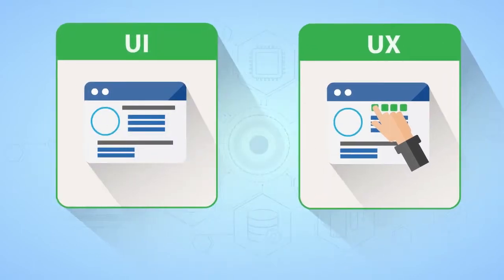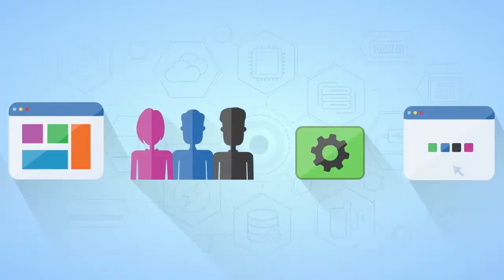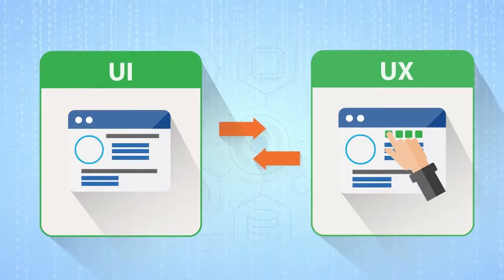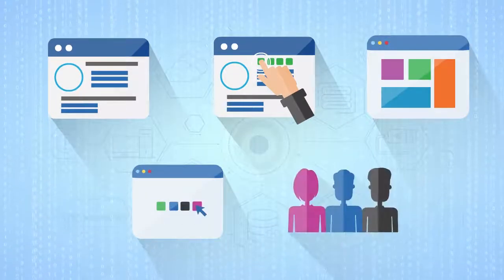Exploring the Future of UI/UX: Comparing UI and UX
This video is a sample from Skillsoft's video course catalog. After watching this video, you will be able to compare the differences between UI and UX.